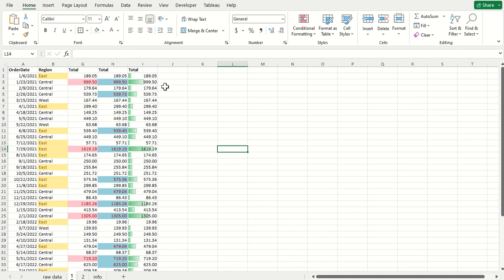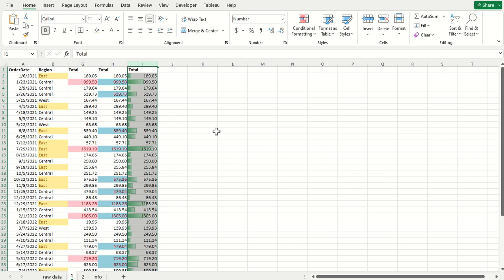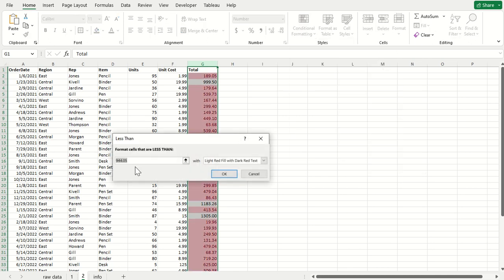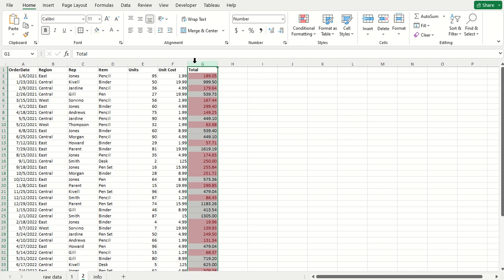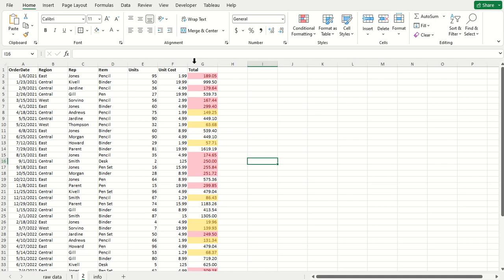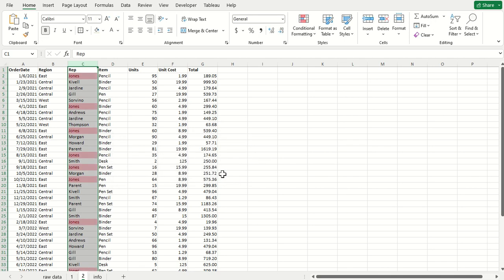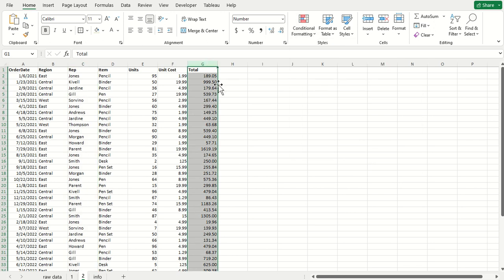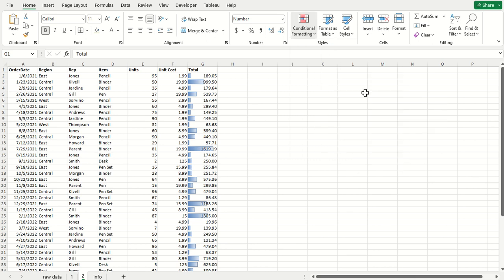Data Visualization with Style: Excel Conditional Formatting Tutorial!